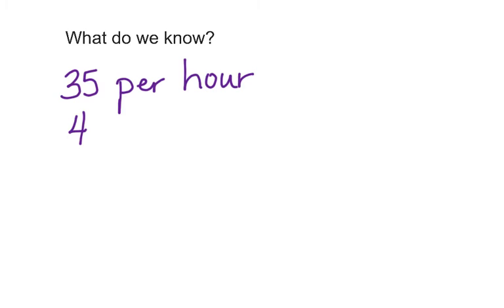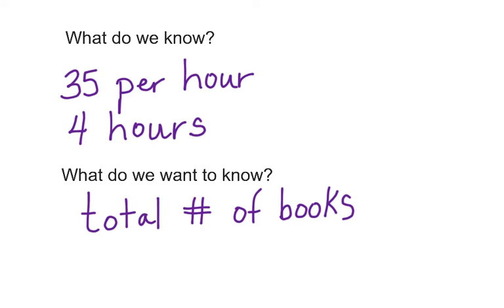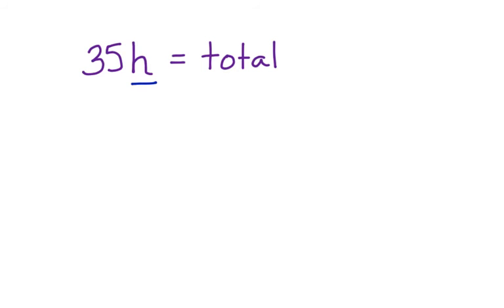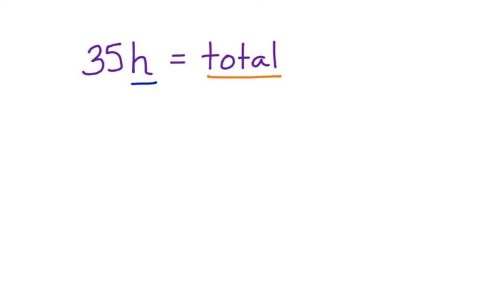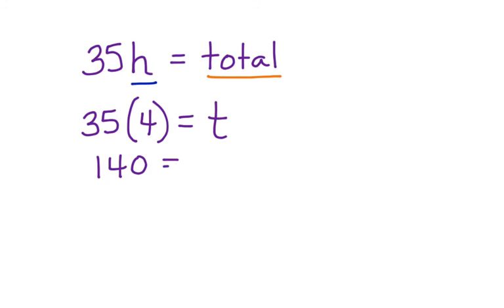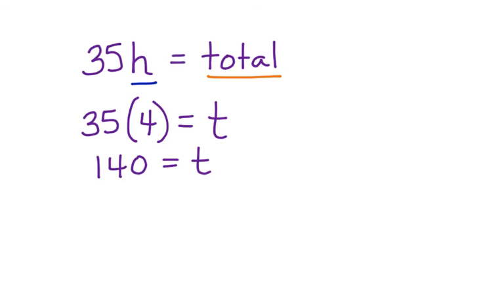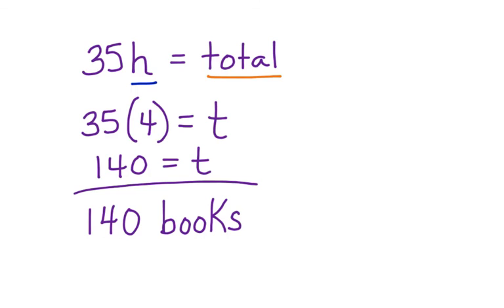Use the Problem Solving Plan